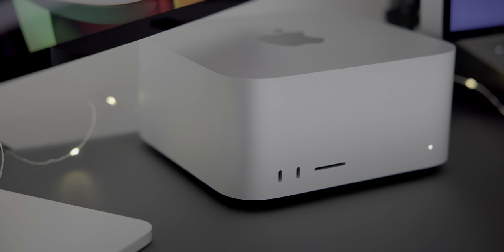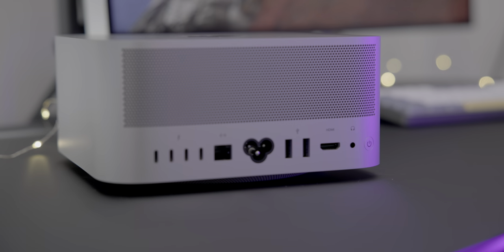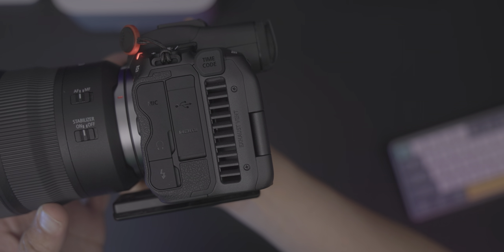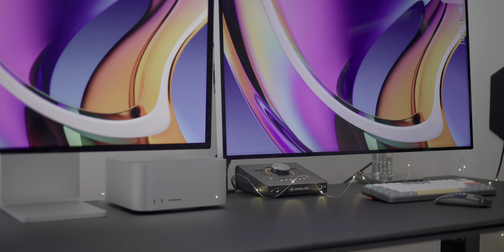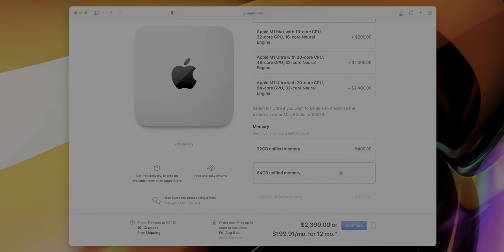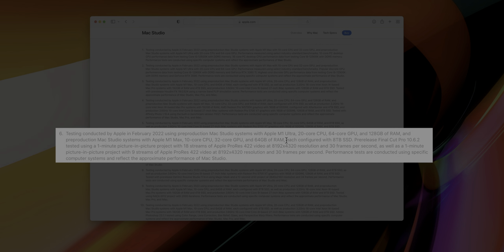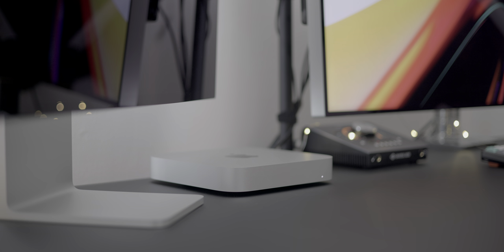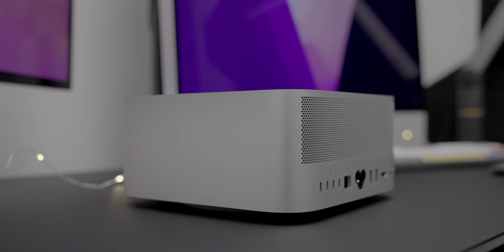Mac Studio review - even the base model is great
The Mac Studio is a great desktop powerhouse from Apple, but be sure to configure it to your needs, or you may end up disappointed. I discuss some of the ways I use the Mac Studio, including taking full advantage of 10GbE connectivity.

CHAPTERS:
0:00 Introduction
0:41 Form factor and design
1:38 I/O
4:51 Performance
9:36 9to5Mac's take